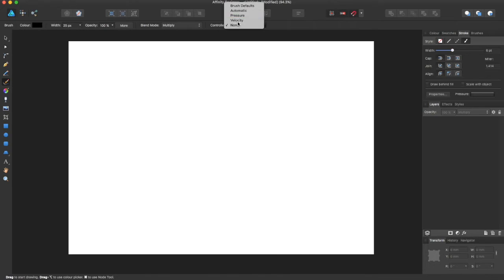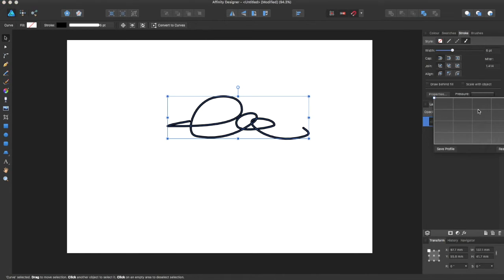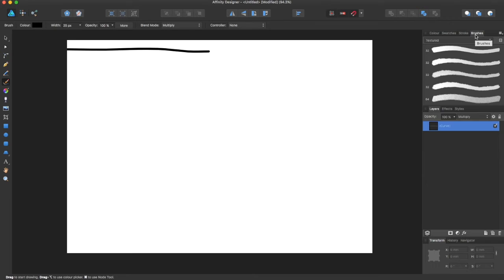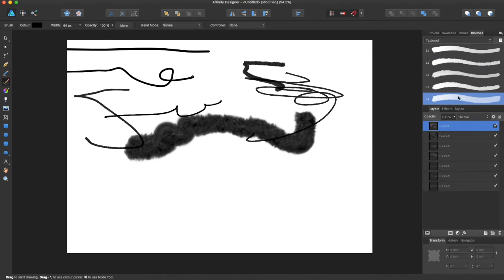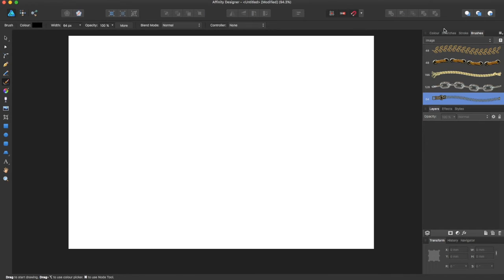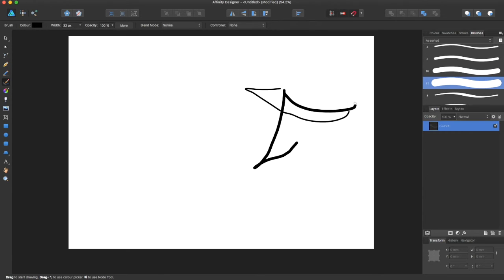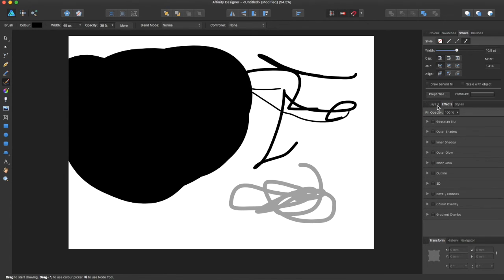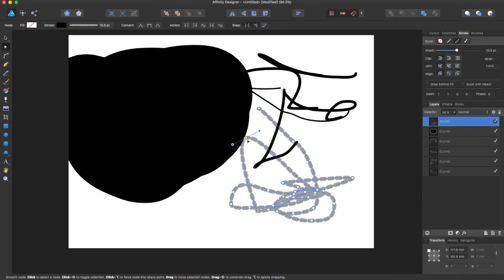Affinity Designer Tutorial #04-Vector Brush Tool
A simple tutorial on the vector brush tool